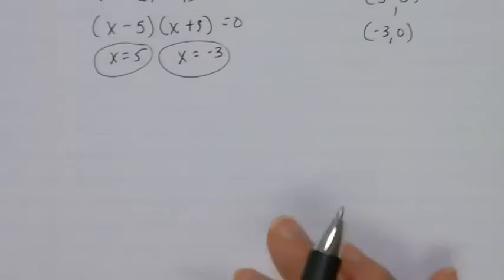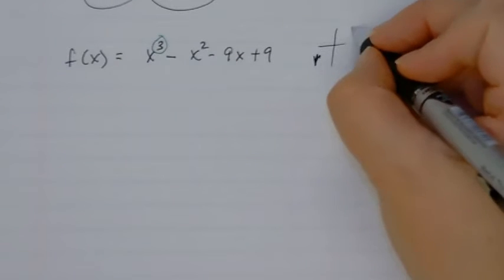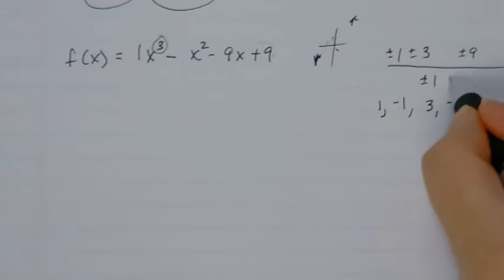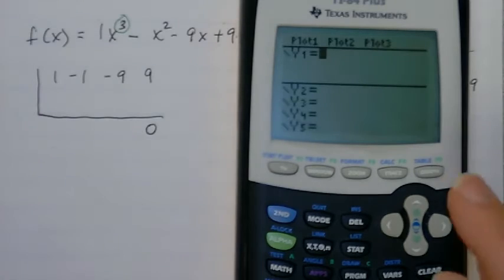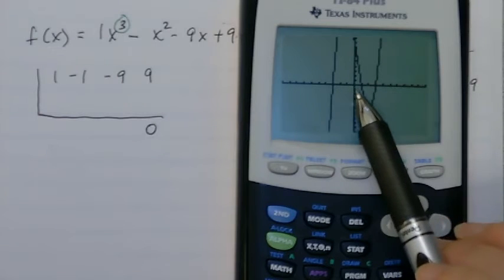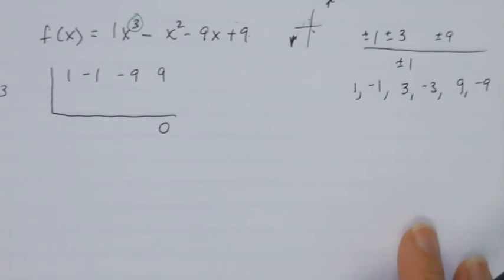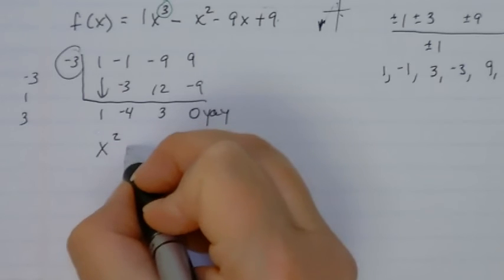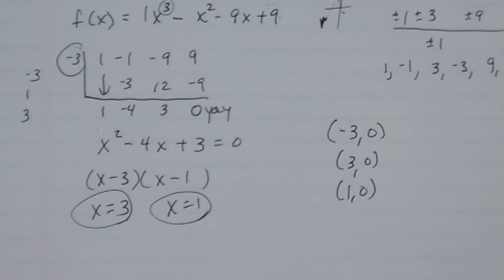6 6 6 7 day 3 3 fundamental thm of algebra